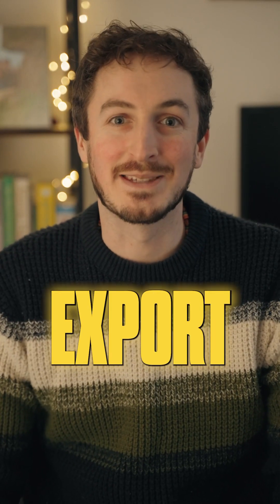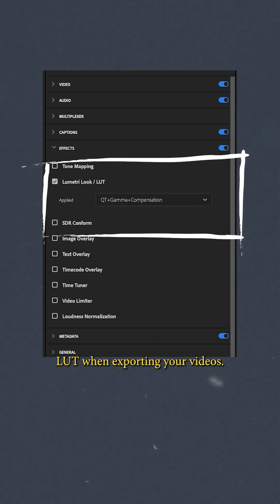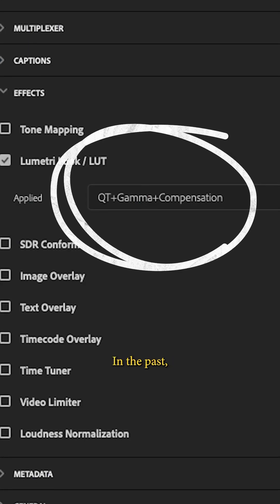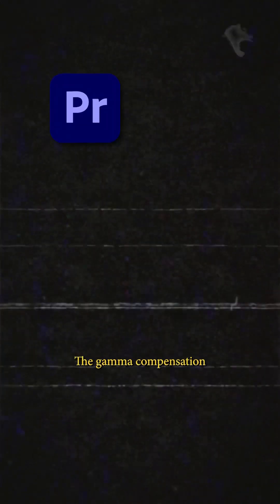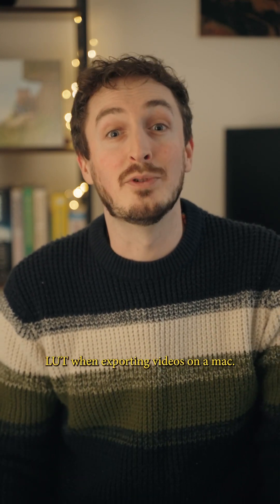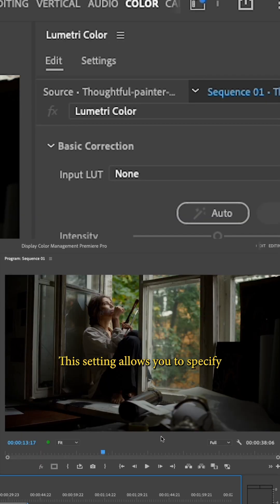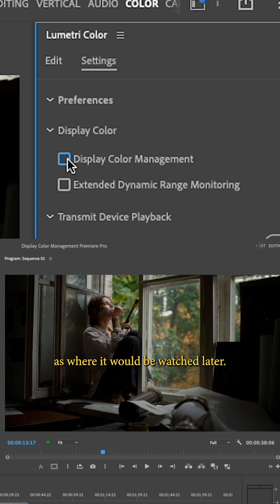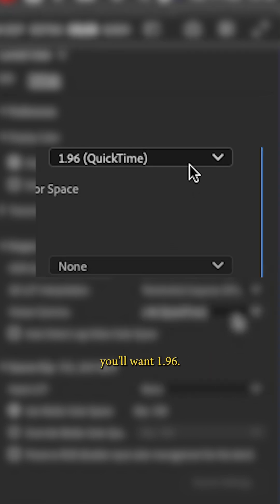Quit Using Luts! Mastering Adobe Premiere Pro Color Management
Stop using a LUT when you Export! 🎨

If you've been using Adobe Premiere Pro for a while, you might be familiar with the need to add a gamma compensation LUT when exporting your videos.

But Adobe actually fixed this issue a couple of years ago, and I made a video back in 2023 about this exact problem but it still seems there some people out there having some trouble with this. So hopefully this will explain a bit more

So what was the the Problem?

Adobe has addressed the issue of gamma inconsistency between Premiere Pro and QuickTime.

You may have noticed your videos do not have as much contrast as they do within premiere as they do when you play them back through your mac.

In the past, when exporting videos from Adobe Premiere Pro on a Mac, some people recommended adding a gamma compensation LUT to ensure that the videos looked the same on all devices.

The gamma compensation LUT was a workaround to fix this issue, but it was an unnecessary step.

The good news is that with this previous update to Adobe Premiere Pro, you no longer need to add a gamma compensation LUT when exporting videos on a Mac.

The new settings tab brings together all the essential color settings in one place, making it easier than ever to manage your color workflow.

In the pannel you have options for Media Color Space, input and output LUTs and most importantly Viewer Gamma.

 This setting allows you to specify the gamma of your viewer.

You want to make sure display color managment is checked and then you can now adjust the display color management to ensure what you see within Premiere will be the same as where it will be watched later.

If you are creating for broadcast this is the standard 2.4, if you are creating for web, social media for example, this will be 2.2 and if your final delivery will just be played back on Quicktime, you will want 1.96.